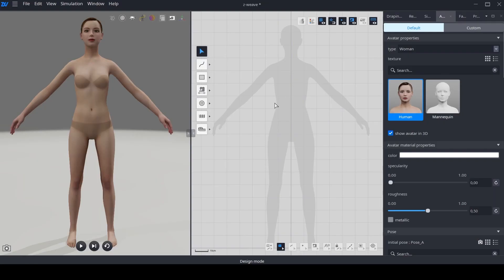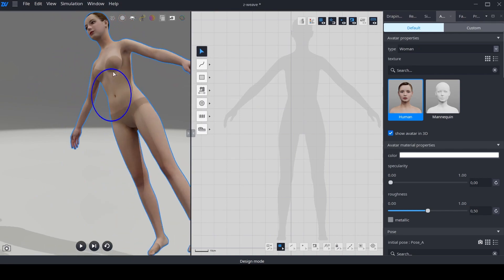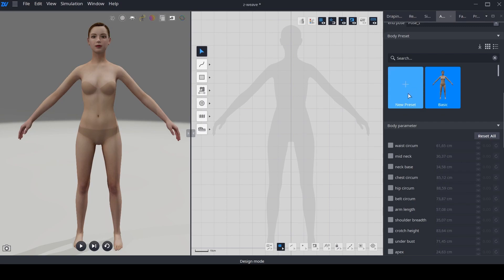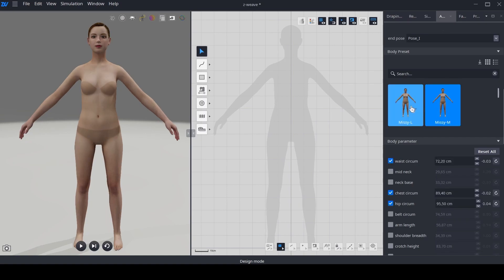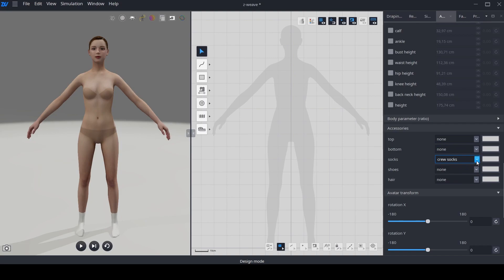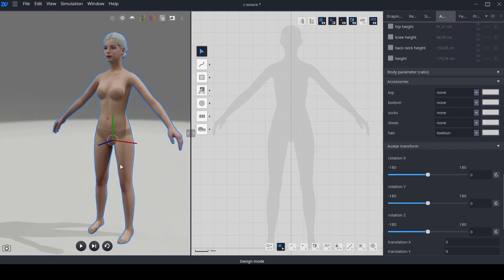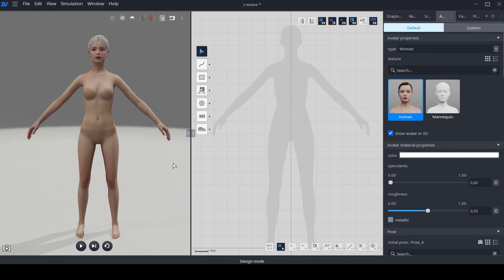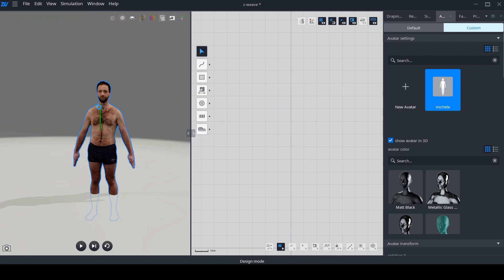[Z-WEAVE] Chapter 12. Avatar Customization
🔗Have you downloaded the newest release of zweave 3.0 yet? Make sure you don't miss out on it by clicking And guess what? Today, you can also watch the very first tutorial of the series about Avatar Customization. We've added a bunch of exciting new features to enhance the personalization of the avatar library and make your content even more exciting. Don't let this opportunity slip away!